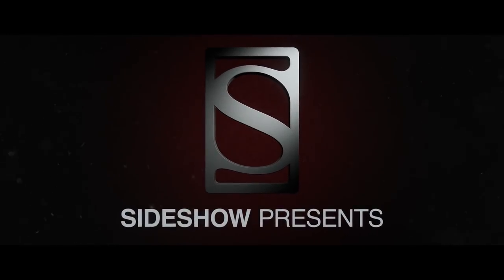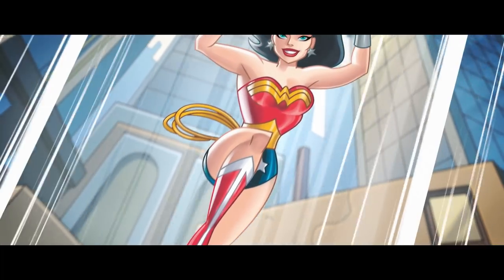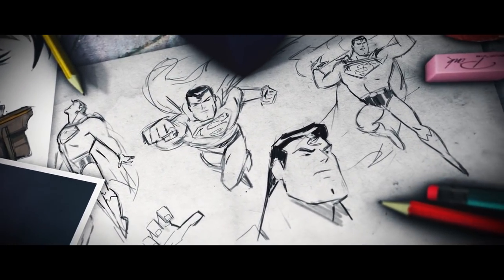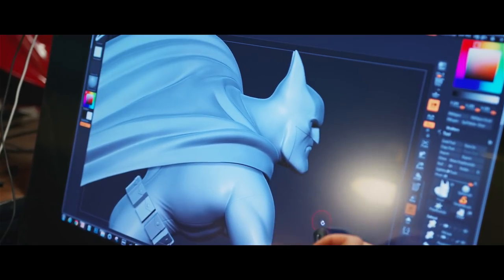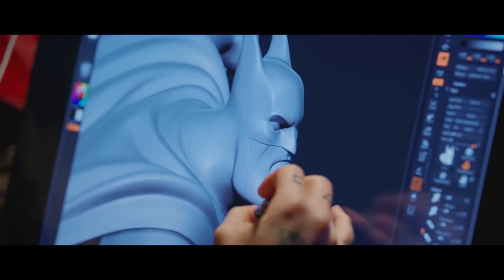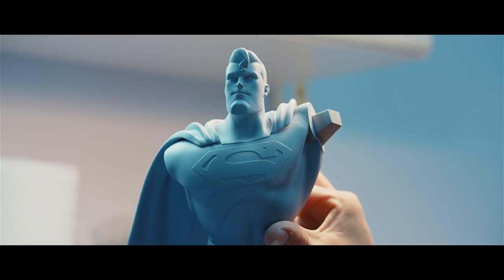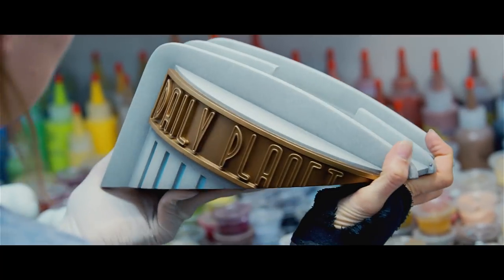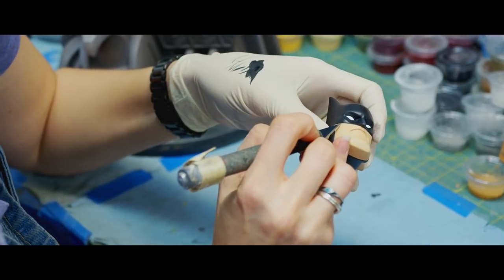Inside Look: DC The Animated Series Statue Collection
Sideshow is very excited to present our Animated Series Collection featuring DC Comics heroes and villains that include Batman™, Superman™, and Wonder Woman™!